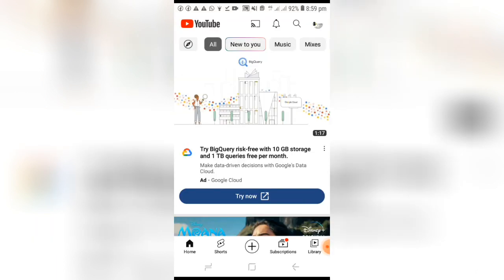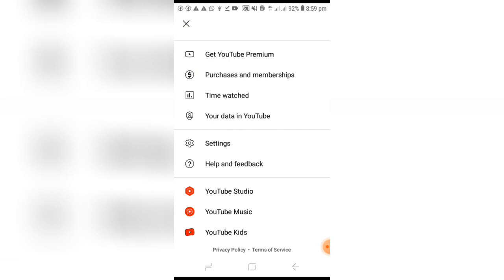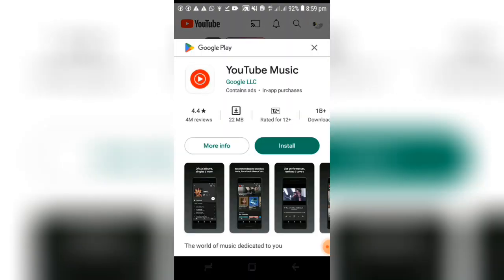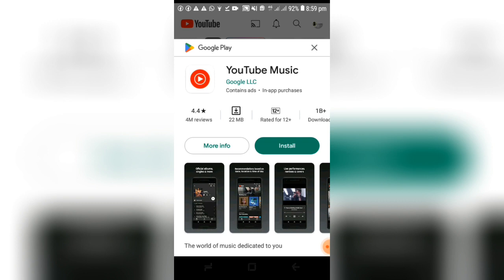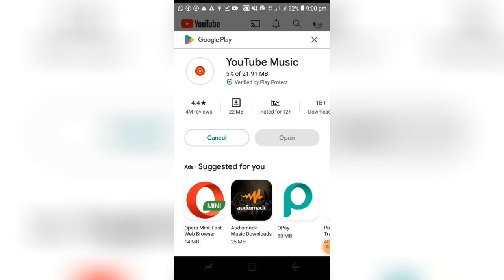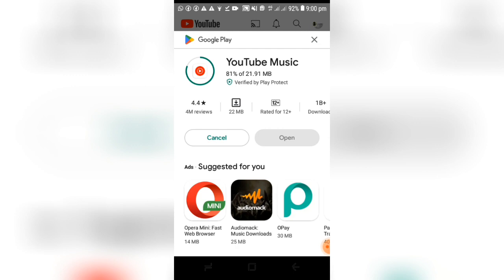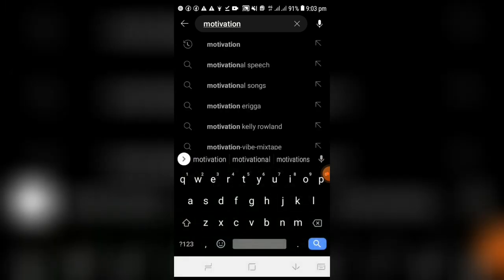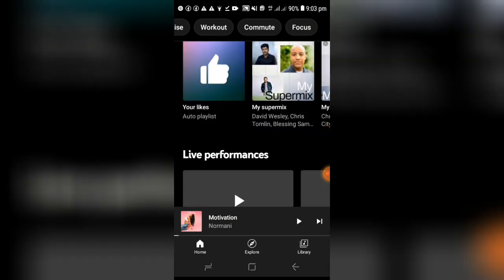How To Access YouTube Audio Library On Your Android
You don't necessarily need  laptop to access YouTube Audio Library. you can equally use your phone.

this video is going to explain how to access , install , download and use YouTube Audio Library using your smartphone.